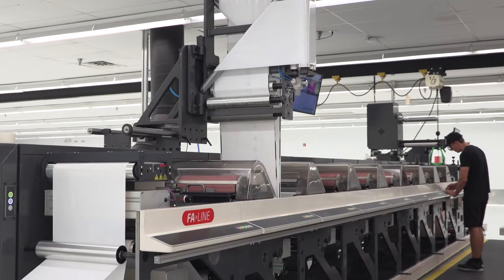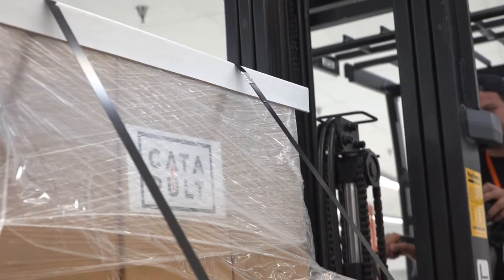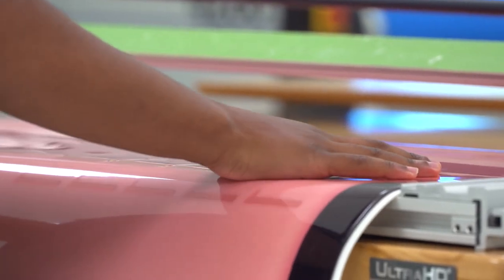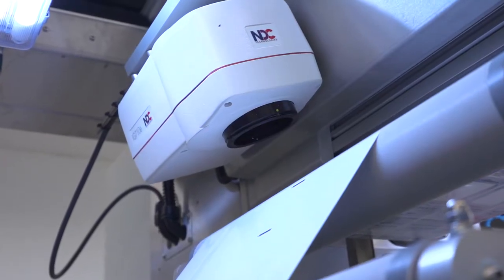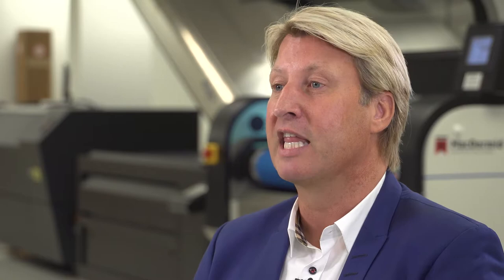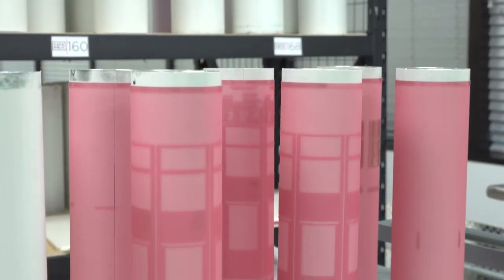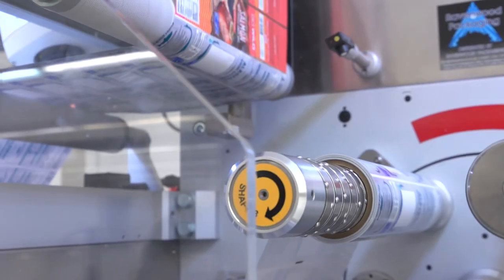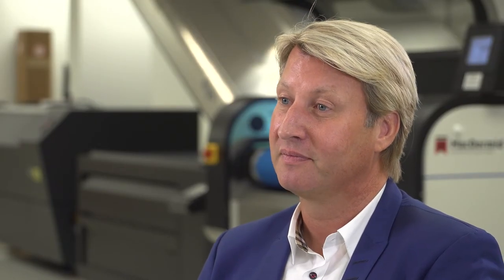Catapult Print x MacDermid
Why we chose to partner with MacDermid and their plate making process to enhance our services here at Catapult Print.